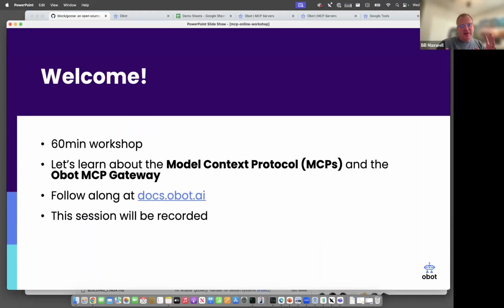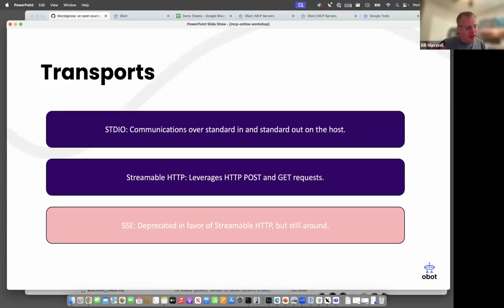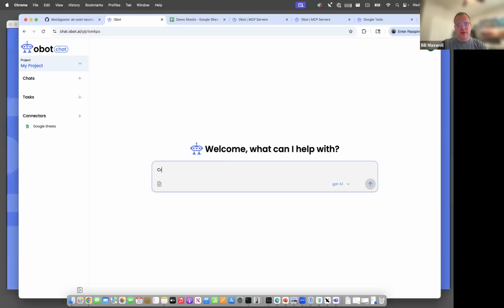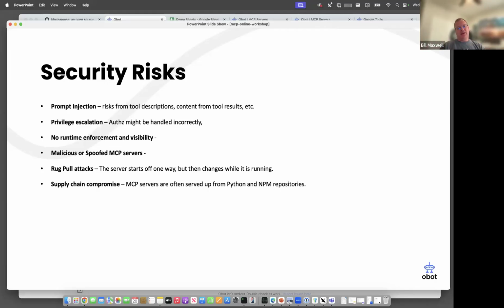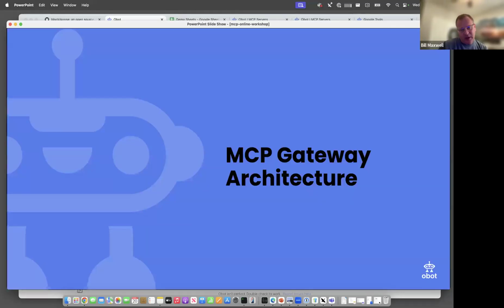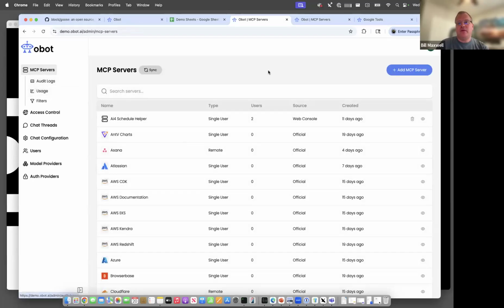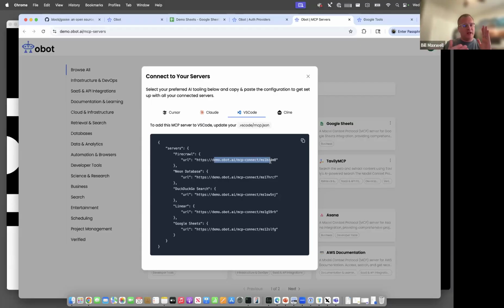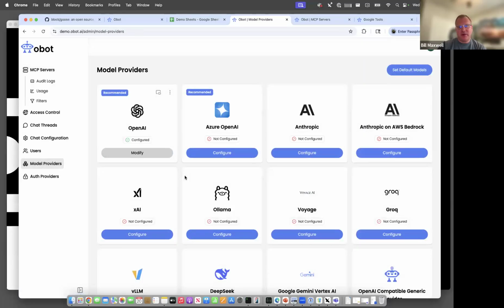Obot Online Workshop: Bringing Model Context Protocol to the Enterprise:From Chaos to Catalog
is an open source platform that helps IT teams bring order to the rapid growth of MCP servers.
In this free hands-on workshop, you’ll discover why the Model Context Protocol (MCP) has become the standard for connecting LLMs to the applications, APIs, and tools your organization uses every day.

We break down the technical and operational considerations of bringing MCP into enterprise environments, and show you how to implement a secure, scalable, and centralized MCP catalog that works across teams and systems.

What You'll Learn:
- MCP Fundamentals for Enterprise – Understand how MCP works, why it’s rapidly becoming the standard, and what it enables for AI integration.
- Enterprise-Ready Architecture – Learn how to design a centralized, OAuth-secured MCP catalog that scales securely across clients and applications.
- Safe & Governed AI Access – Explore best practices for using MCP in environments where open-ended access isn’t an option.
- Live Demo – See how to consume MCPs across tools and build a real, useful AI chat assistant in action with the Obot MCP Gateway

Whether you’re an AI engineer, architect, or innovation leader, you’ll leave with a clear, actionable roadmap for leveraging MCP to unlock the next level of AI extensibility in your enterprise.

If you would like to follow along, you can read the Obot getting started guide